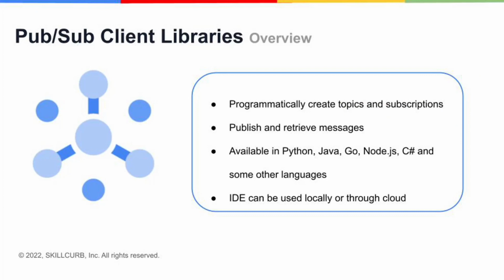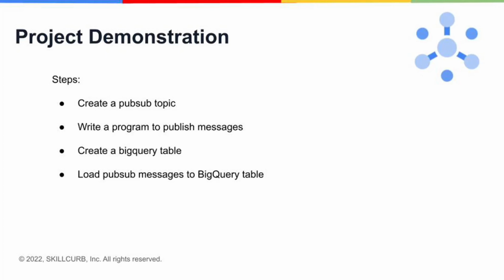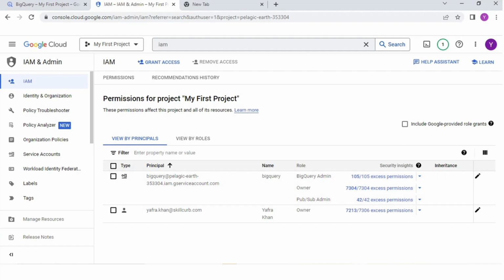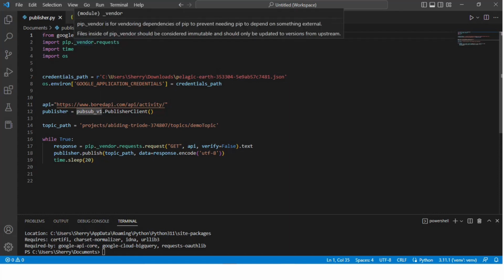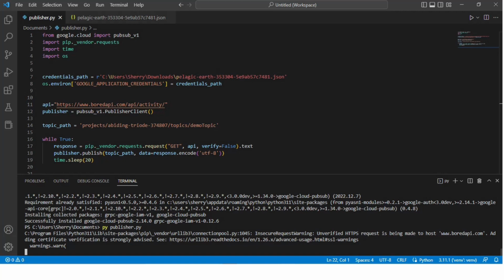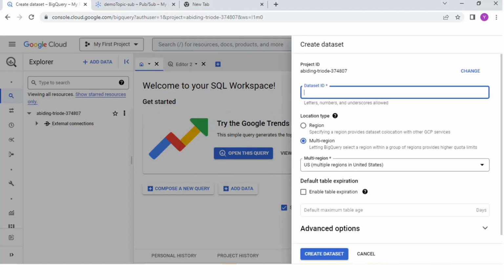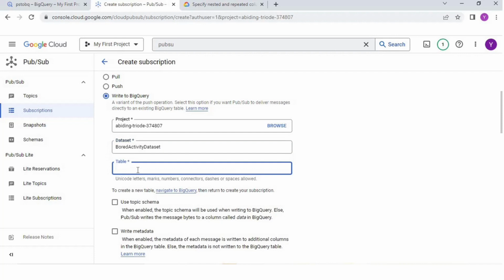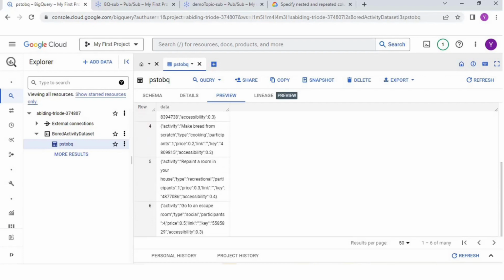Create PubSub Topics and Load Messages into BigQuery | Google Cloud Platform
In this lab we will perform the following steps in the Google Cloud Platform

1: Create a PubSub Topic
2: Publish Messages
3: Create BigQuery Data Assets
4: Load PubSub Messages into BigQuery

A great lab to learn data streaming in the cloud.